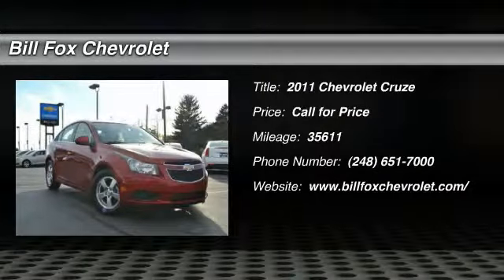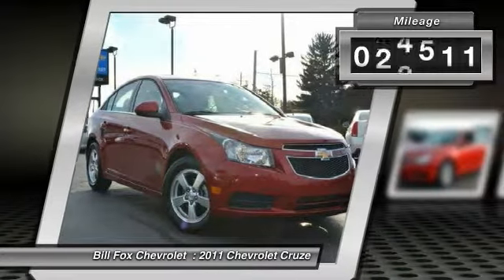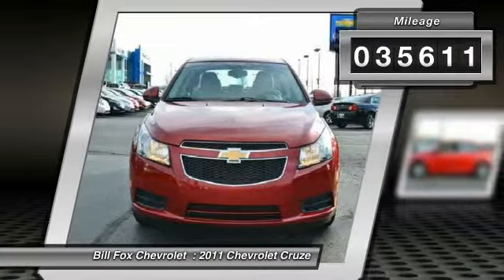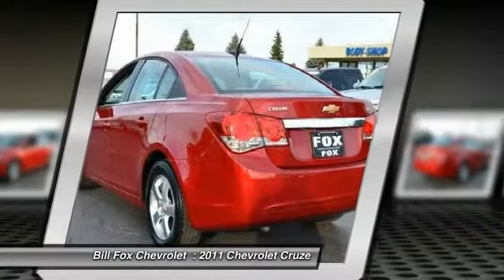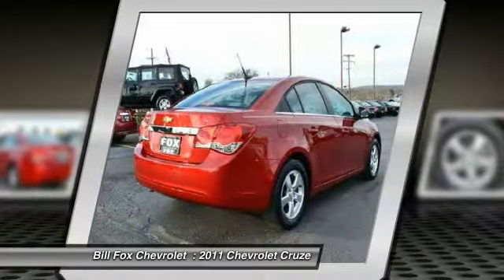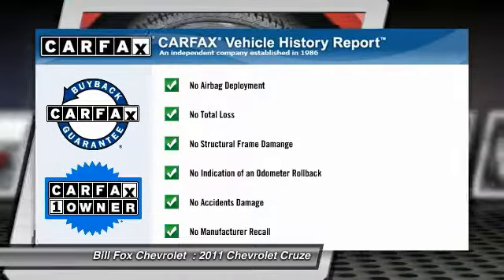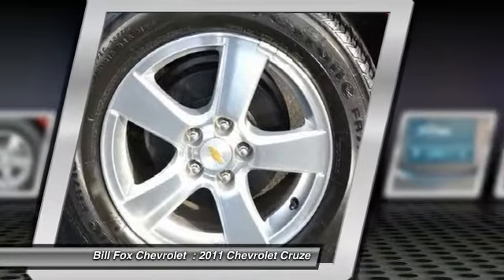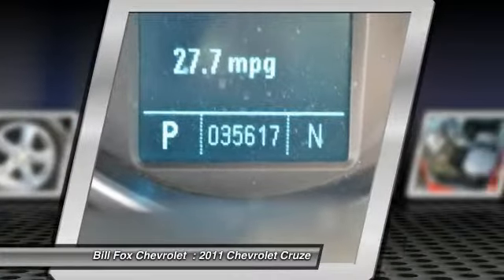2011 Chevrolet Cruze Rochester Hills MI P7444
2011 Chevrolet Cruze 4dr Sdn LT w/1LT

Don't miss this 2011 Chevrolet Cruze. It's equipped with Automatic transmission and features a Crystal Red Metallic Tintcoat exterior. With 35611 miles, You'll want to take this car home. Make a great choice today.